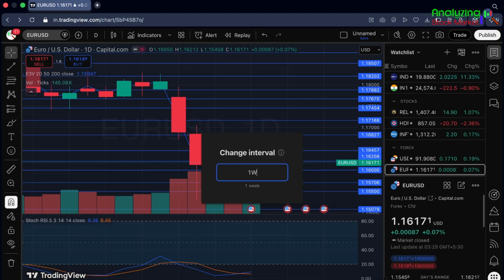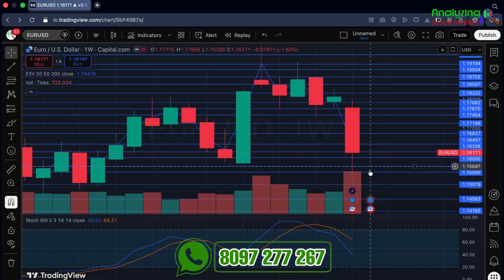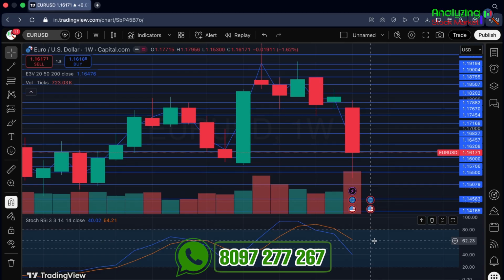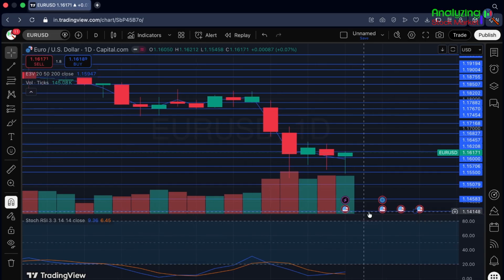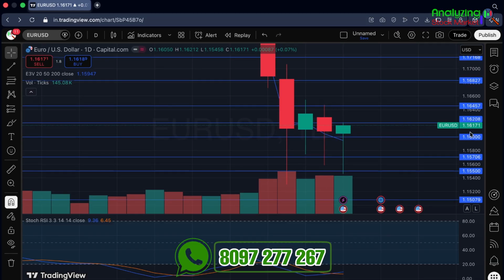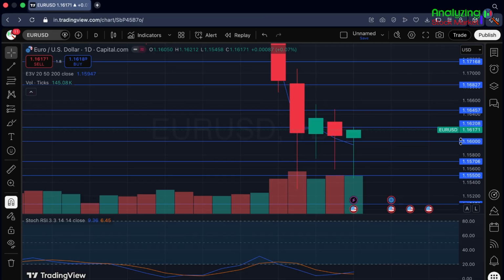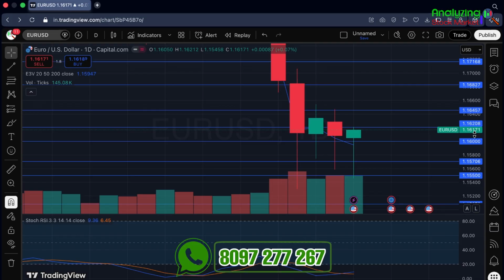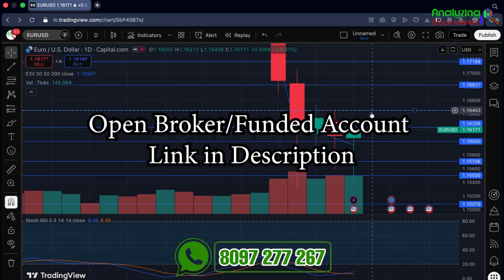EURUSD Forex Analysis for 9 March - 13 March 2026 | EUR USD Prediction